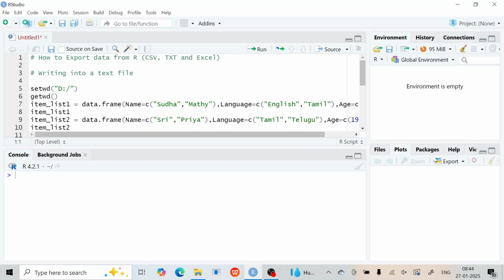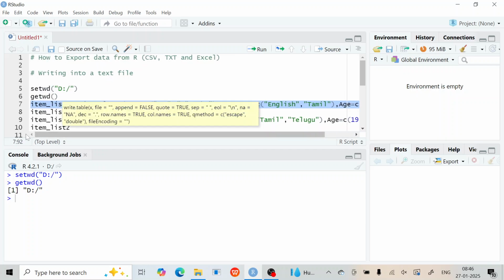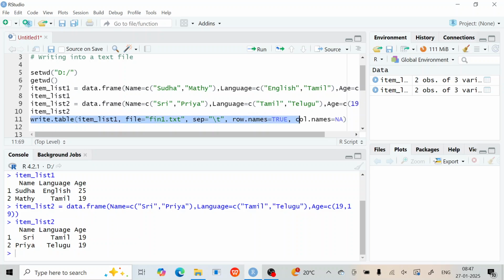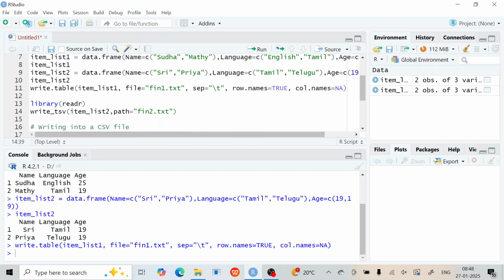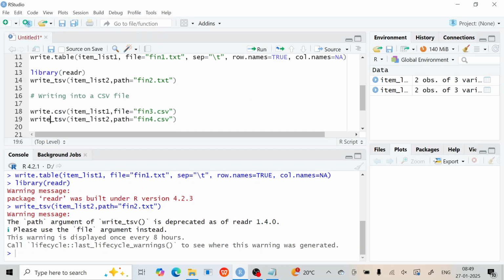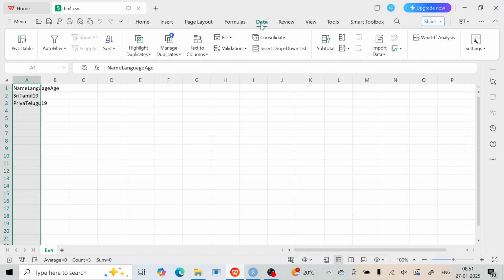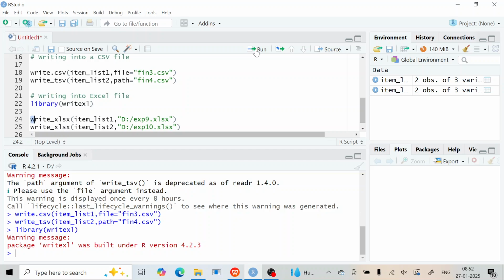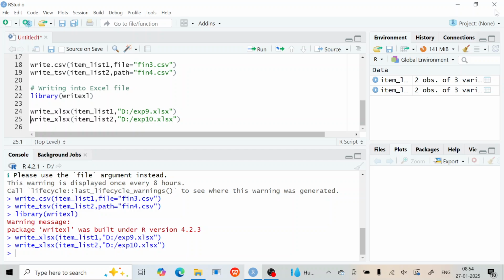How to Export data from R (CSV, TXT and Excel)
This video explains how to export data from R Studio into CSV, TXT and Excel Files